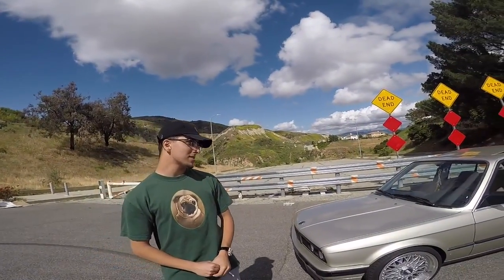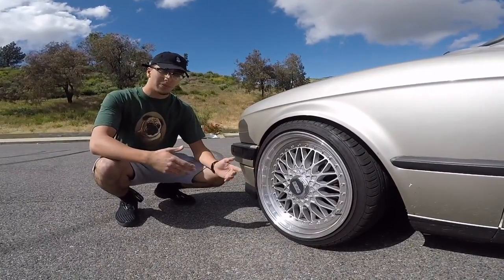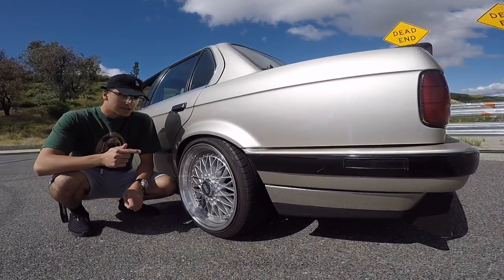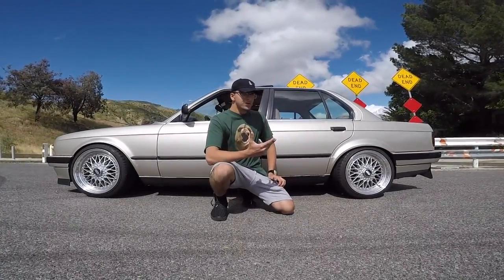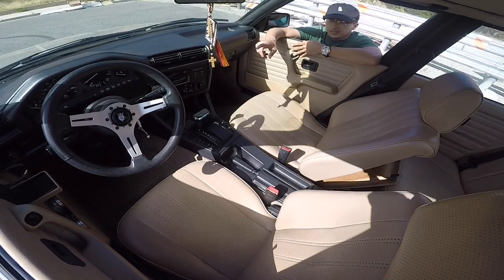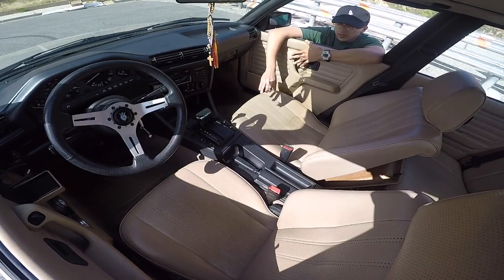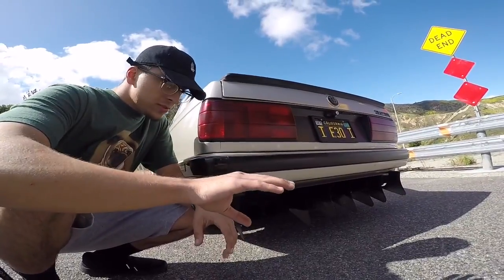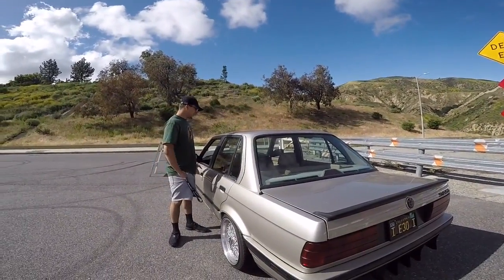Top 5 Best First mods on a BMW E30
Hey guys, here are the first 5 most USEFUL mods that i've added to my BMW 1989 E30.